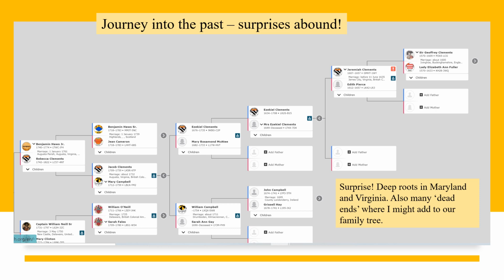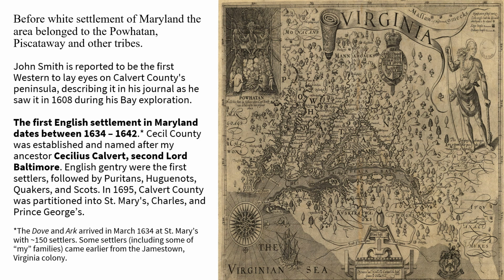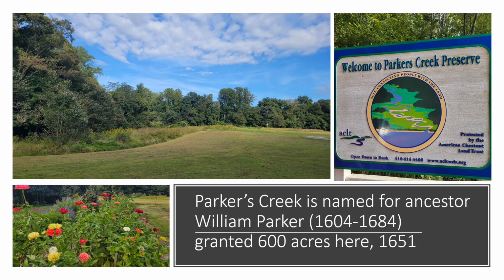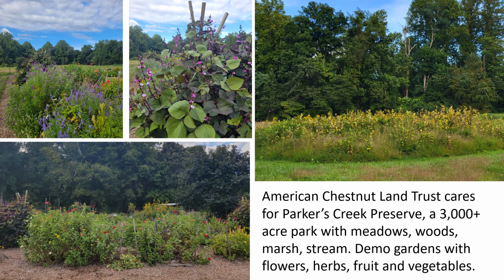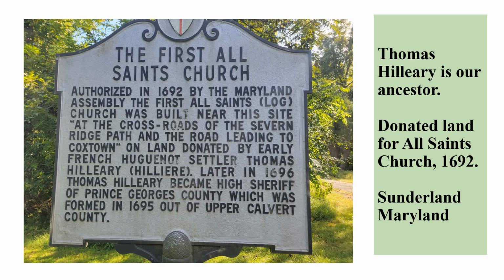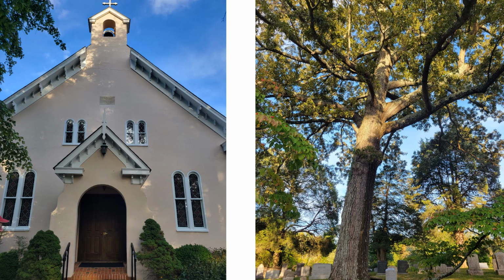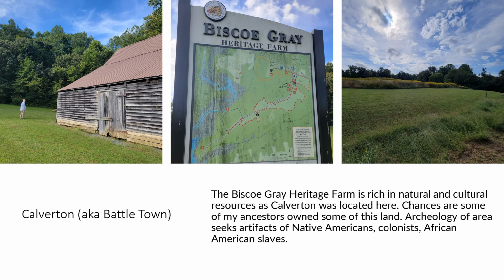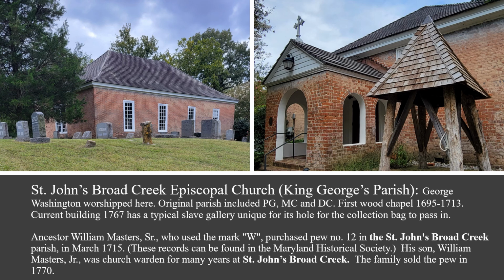Merikay's Maryland Journey to the Past - Calvert County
I discovered surprising facts about my family history and links to Maryland's history. This video is an invitation to explore YOUR family roots, particularly that of immigrant ancestors. It's also a short exploration of interesting sites in Calvert County including Parker's Creek (named for one of Merikay's ancestors). Earth Stewardship East is hosting a canoe trip to Parker's Creek and this video is meant as an introduction to the area's history. Worth watching even if you aren't part of our canoe excursion.